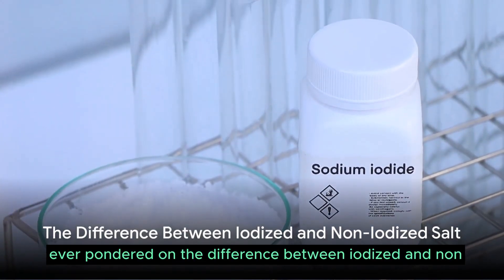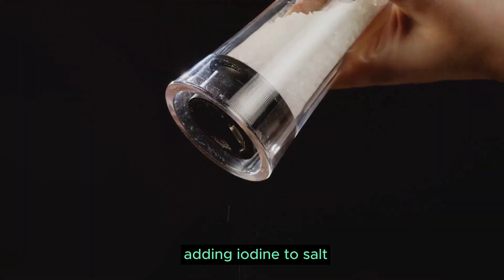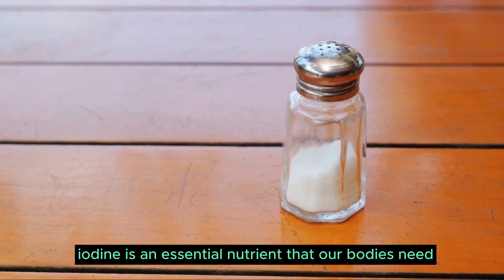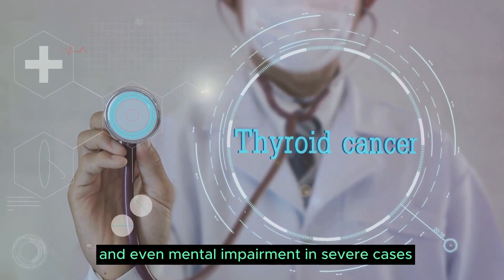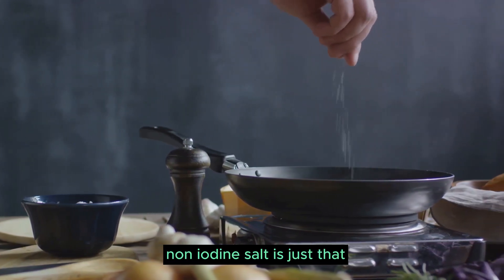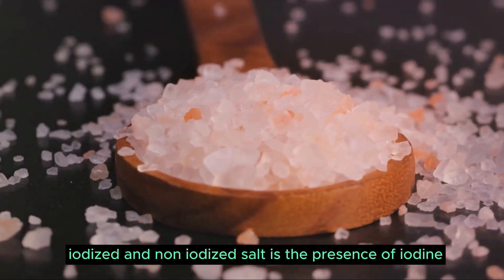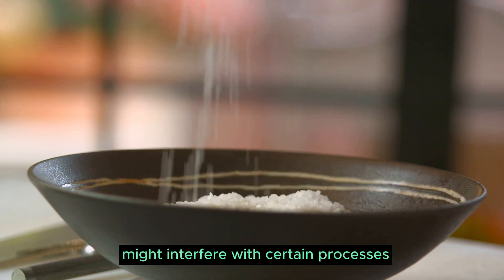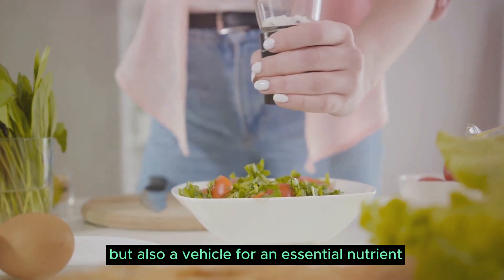Difference Between Iodized and Non Iodized Salt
Are you curious about the difference between iodized and non-iodized salt and how it can impact your health? Salt is a common ingredient in almost every kitchen, but not all salt is created equal. The main difference lies in the presence or absence of iodine, a crucial nutrient that plays a vital role in various bodily functions. In this article, we will explore the disparities between iodized and non-iodized salt, their benefits, and the importance of iodine in maintaining optimal health.